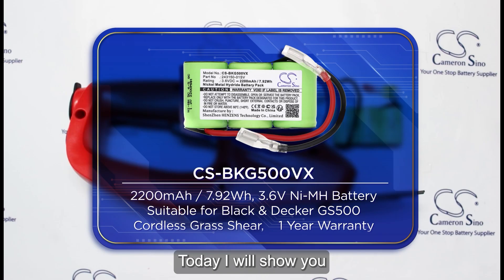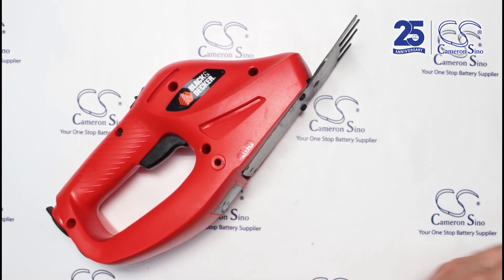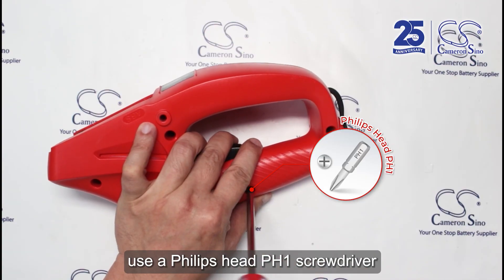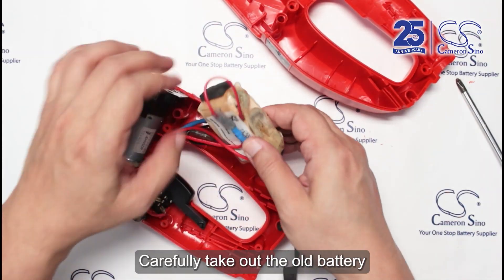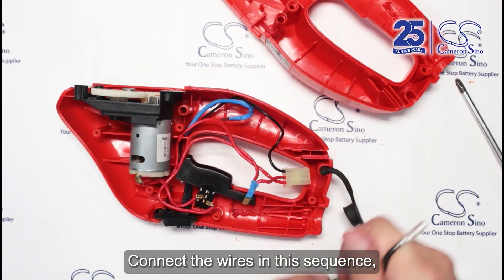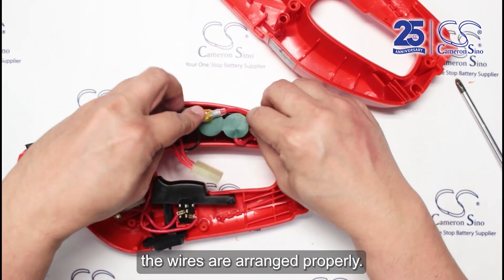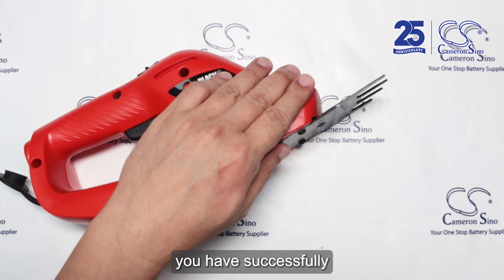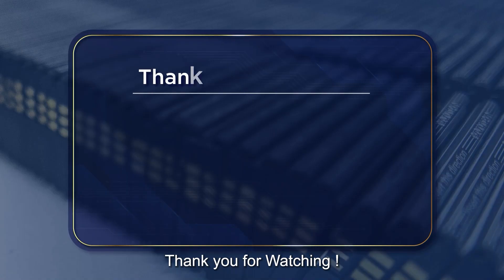Battery for Black & Decker Grass Shears Teardown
Cameron Sino has released the CS-BKG500VX Ni-MH replacement battery, designed for Black & Decker Grass Shears power. Cameron Sino’s battery offers renowned quality and reliability among grass shears applications.